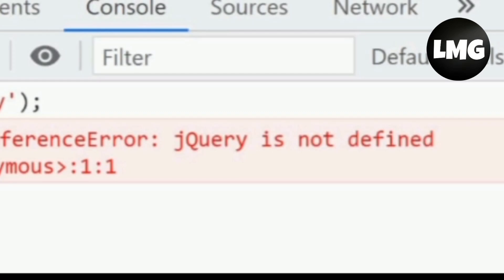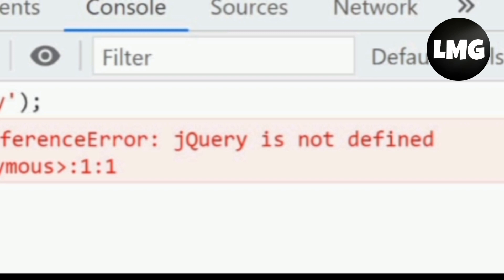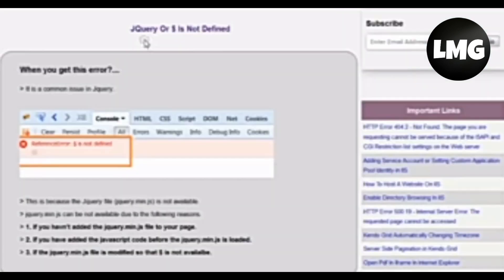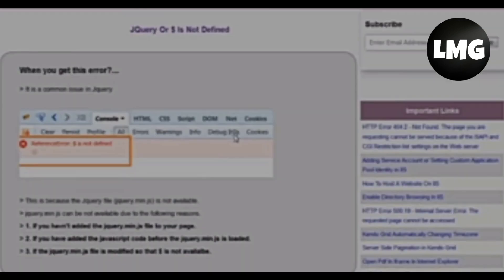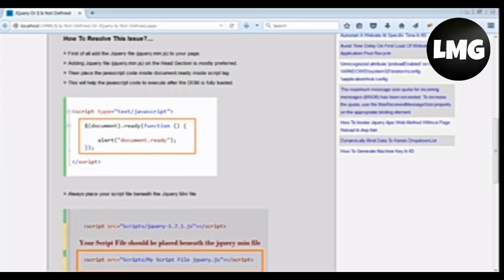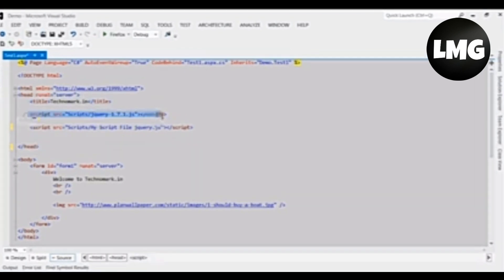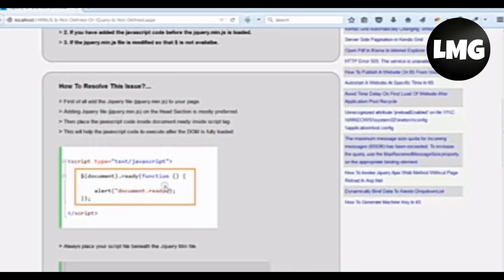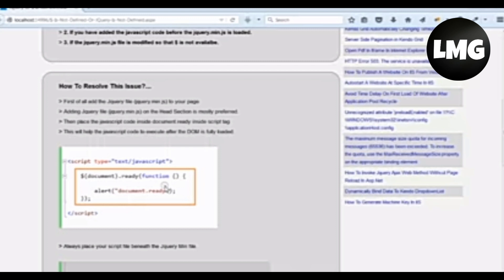How To Fix "jQuery is not defined" WordPress Error:4/$ is Not Defined Error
"jQuery is not defined" WordPress Error: 4/$ is Not Defined Error is a common error that many WordPress users may encounter while using certain plugins or themes. This error occurs when the jQuery library is not properly loaded, causing certain scripts to fail. In this blog post, we will be discussing how to fix this error and get your WordPress site back up and running smoothly.

Step 1: Identify the Cause of the Error

The first step in fixing the "jQuery is not defined" error is to identify the cause of the error. This error can occur due to a number of reasons, such as a conflict with another plugin, a theme that is not properly configured, or a JavaScript error on your site.

Step 2: Deactivate Conflicting Plugins

Once you have identified the cause of the error, the next step is to deactivate any conflicting plugins. Conflicting plugins can cause the jQuery library to fail, resulting in the "jQuery is not defined" error. To deactivate a plugin, go to your WordPress dashboard and navigate to Plugins to Installed Plugins. From there, you can deactivate any plugins that may be causing the error.

Step 3: Check Your Theme's Code

If deactivating conflicting plugins does not resolve the issue, the next step is to check your theme's code. Make sure that your theme is properly configured and that it is not causing the jQuery library to fail. You can check your theme's code by going to Appearance to Theme Editor in your WordPress dashboard.

Step 4: Re-activate the plugins

If the above steps do not resolve the issue, you can try reactivating the plugins one by one and checking if the error occurs again. This will help you identify which plugin is causing the error.

Step 5: Contact Support

If you are still unable to resolve the issue, you may need to contact support for further assistance. The WordPress community is large and helpful, and you can find help and support through various forums and resources such as the WordPress Support Forum, GitHub, and Stack Overflow.

In summary, the "jQuery is not defined" WordPress error is a common issue that can be caused by conflicting plugins or themes that are not properly configured. By following these steps, you should be able to resolve the issue and get your site back up and running smoothly. Additionally, using related keywords such as "jQuery", "WordPress Error", "Not Defined Error" in your post will help with SEO.
Were you able to figure out   How To Fix "jQuery is not defined" WordPress Error/Fix jQuery Not Defined Error:4 /$ is Not Defined Error

Share this with a friend who wants to know How To Fix "jQuery is not defined" WordPress Error/Fix jQuery Not Defined Error:4 /$ is Not Defined Error

What do you think of How To Fix "jQuery is not defined" WordPress Error/Fix jQuery Not Defined Error:4 /$ is Not Defined Error